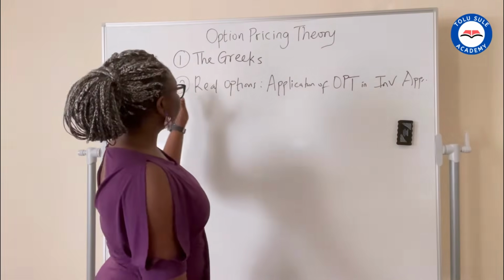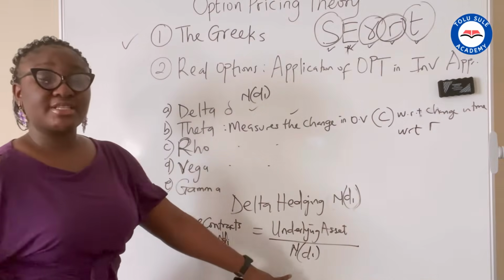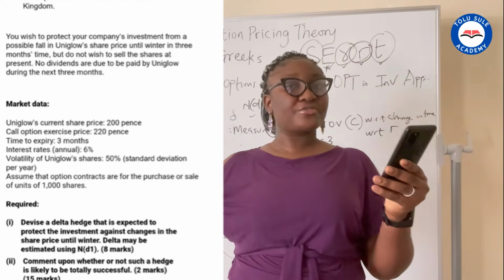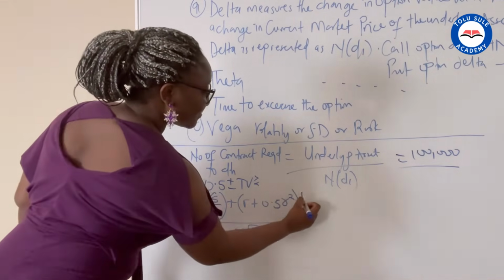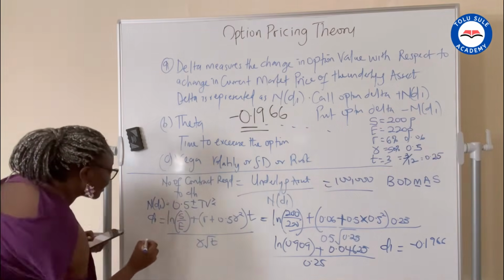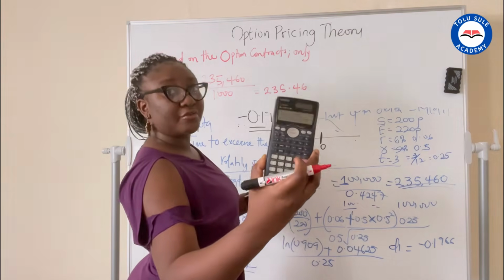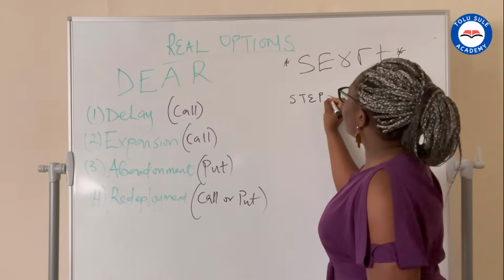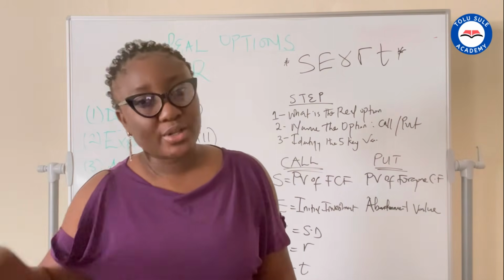OPTION PRICING: The Greeks, Delta Hedging, Real Options. (ICAN SFM)